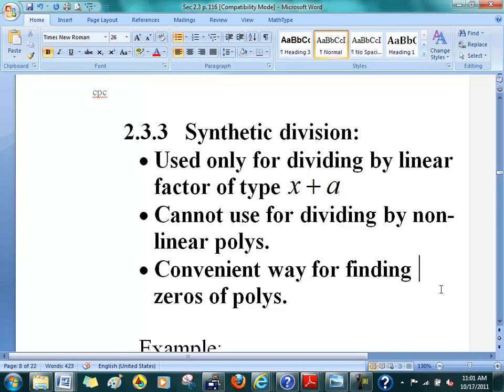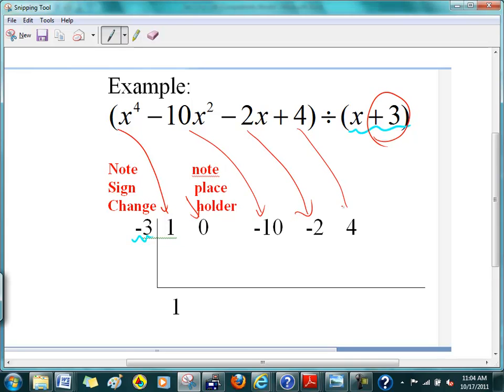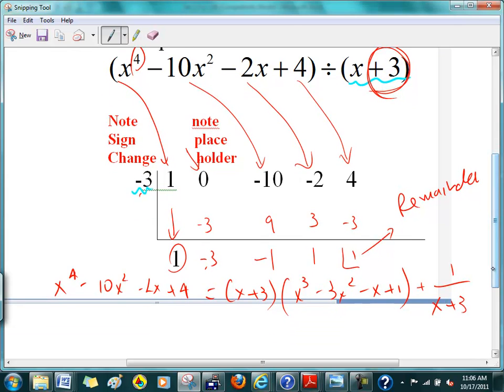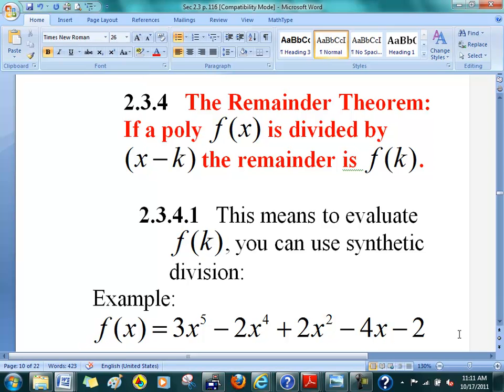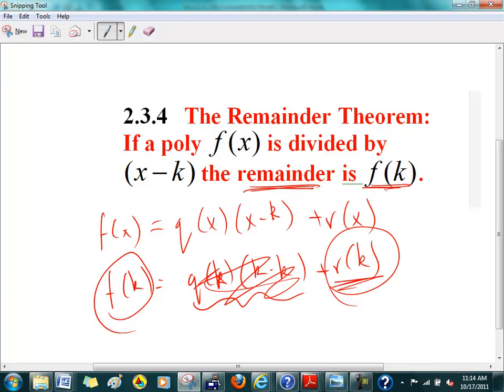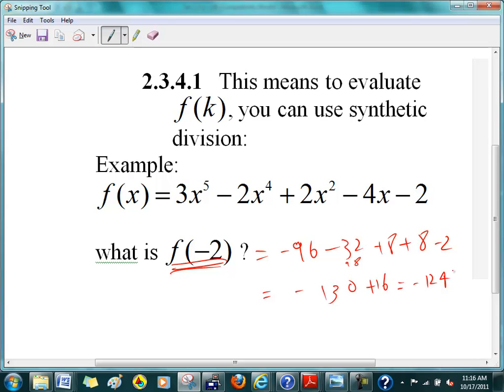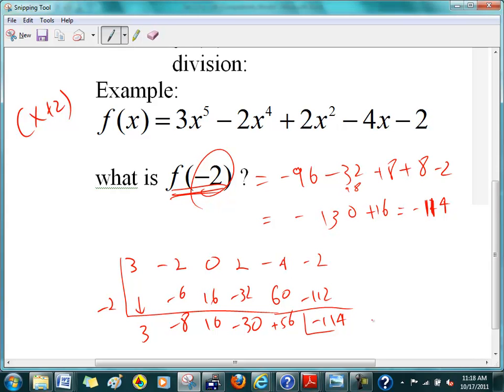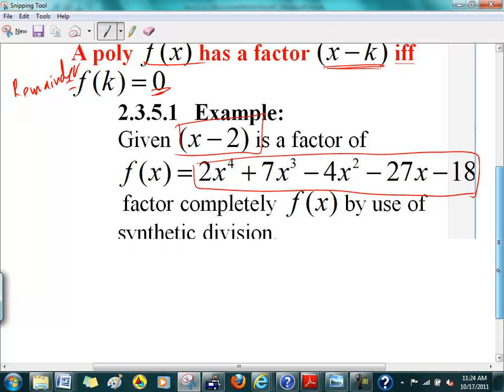2.3 day 2.1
syn div, remainder theorem , factor theorem